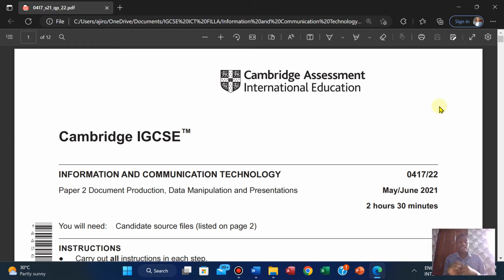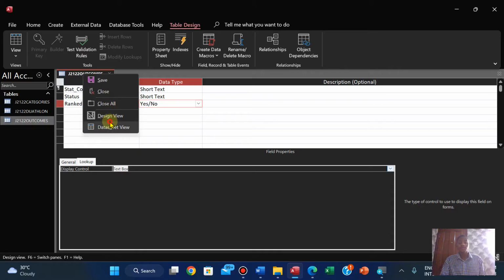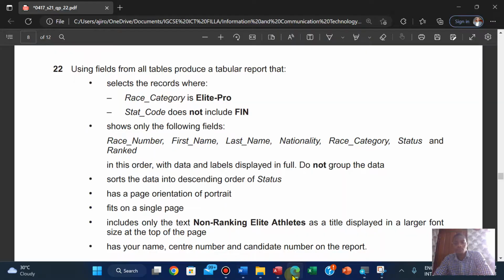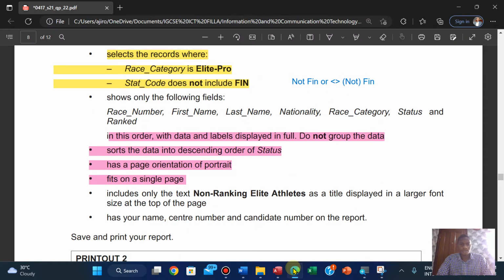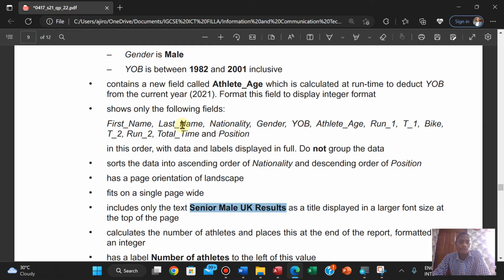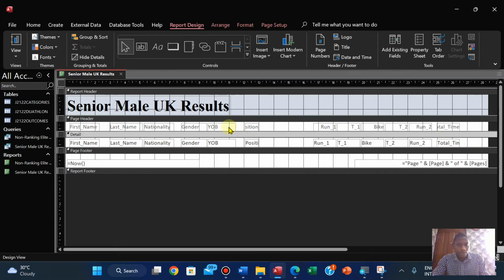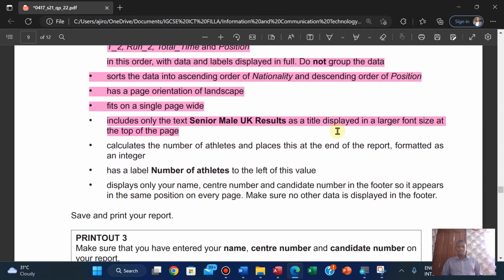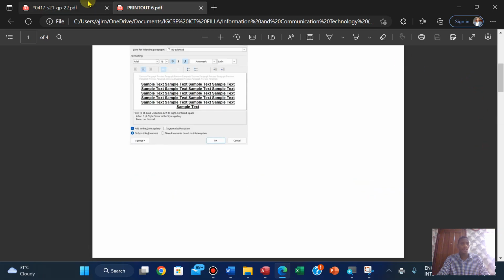IGCSE ICT (0417/0983) Paper 2 Data Manipulation (Database) May June 2021 Variant 22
Ajiro Tech offers Personalized Paid Tuition for:
- ICT (0417/0983)

In this video we also printed the evidence document.
0417/22/m/j/21
0983/22/m/j/21